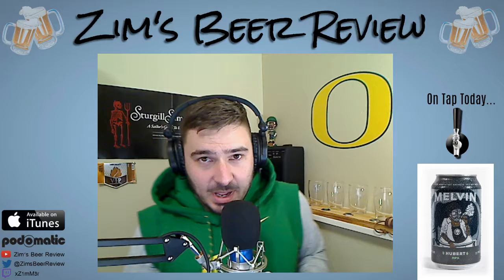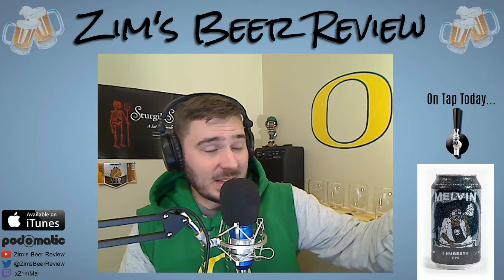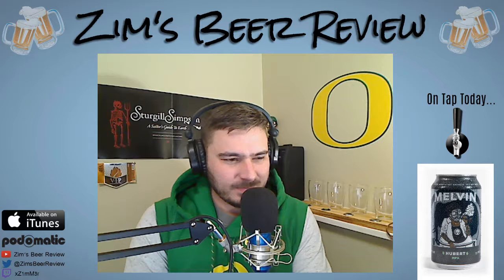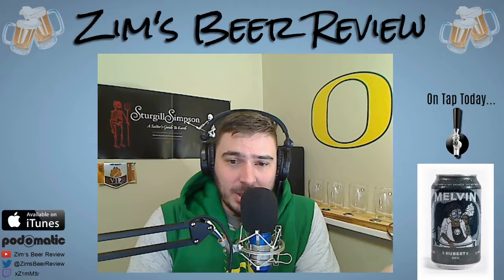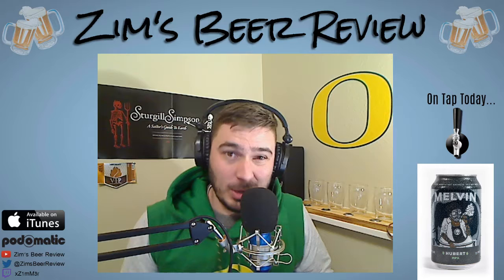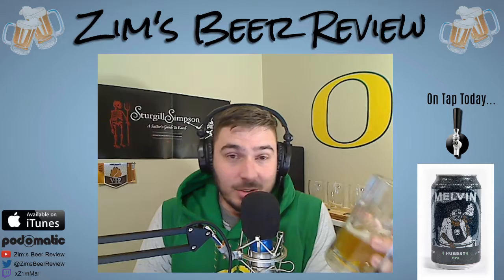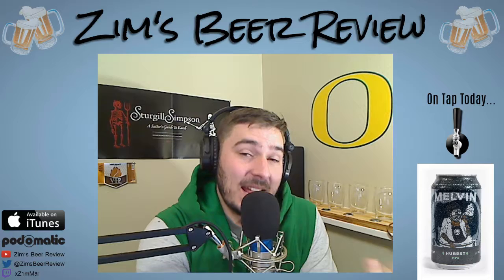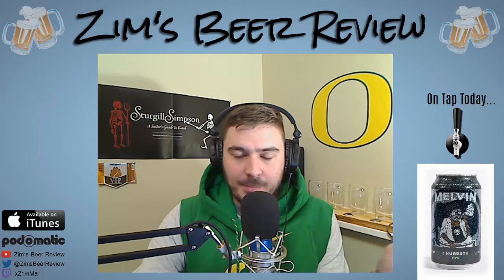Ep. 009 - Melvin Brewing Hubert MPA Review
If you'd like to purchase a bottle opener like the one I use during my reviews contact Jayson Shaver on instagram